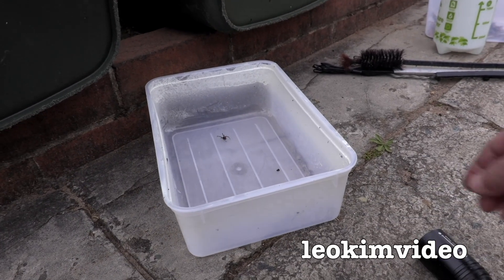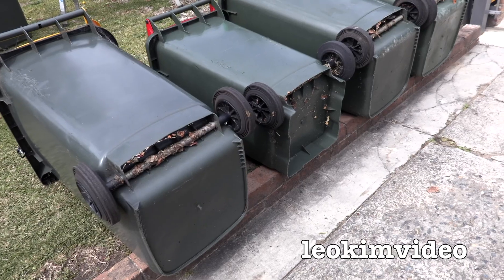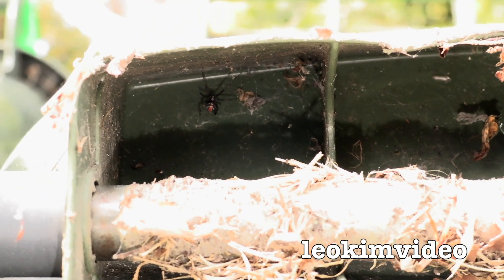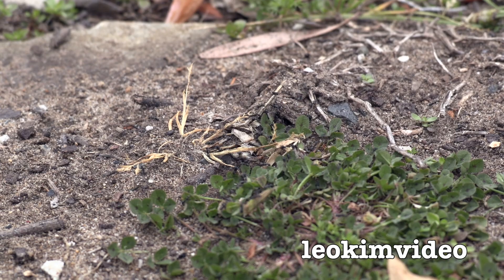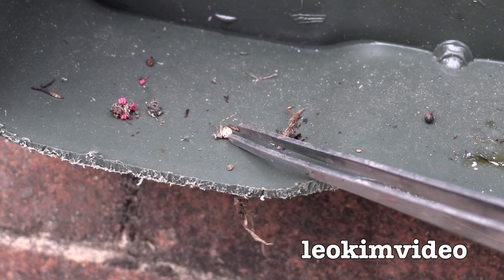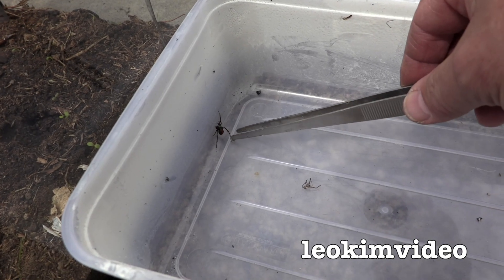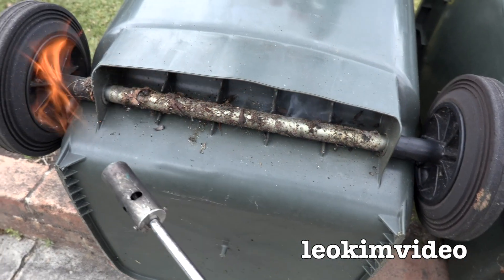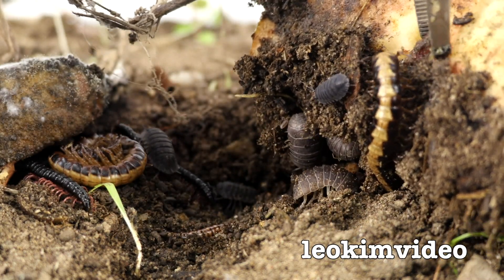Redback Spider Removal 4 Trash Bins Oops One Got Away EDUCATIONAL VIDEO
In my attempt to stop the Redback spider infestation I have removed multiple spiders and cleaned another neighbours council trash bins. I apply white lithium grease to stop the spiders from setting up new spider nests. Some spider go into the spider tank, some become ant food and one Redback spider escapes and goes missing. In this video you can learn how to identify these deadly spiders and their nests, and understand ways to stopping these spiders from living around council bins. The design of the large trash bins is the perfect home for Redback spiders who can easily adapt to urban environments to breed up in massive numbers if control methods are not employed. I also find a new mature Redback spider under my Toyota car. Almost a year since I had the other huge Redback there in 2017.